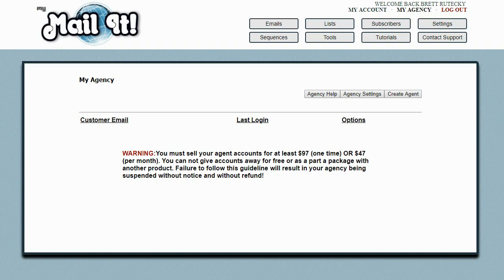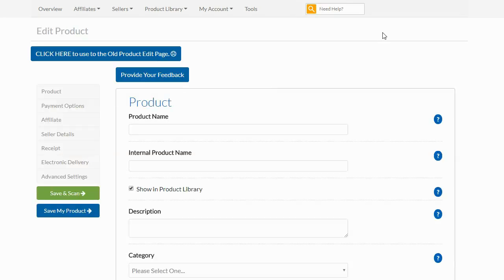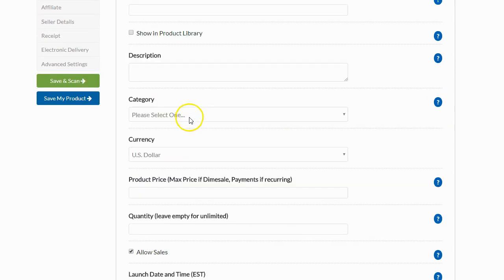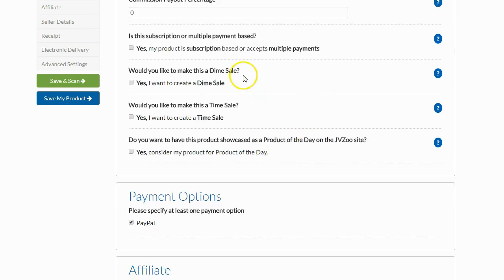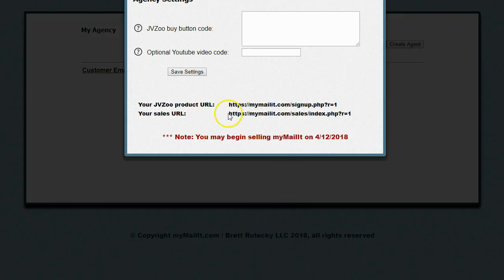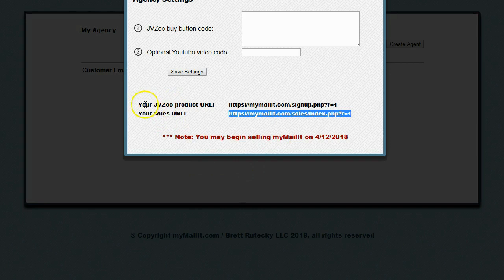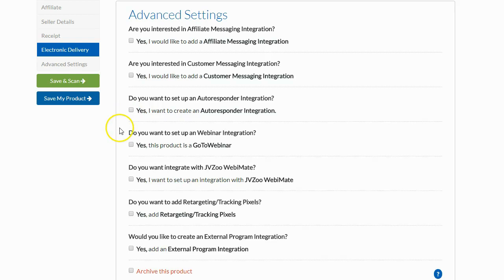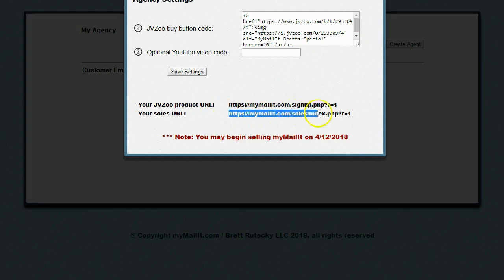myMailIt Agency Tutorial